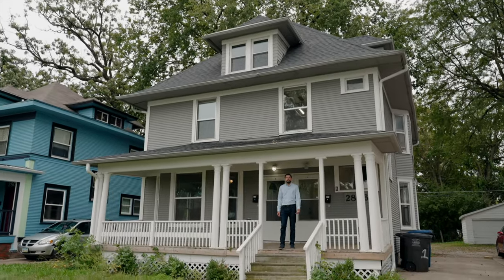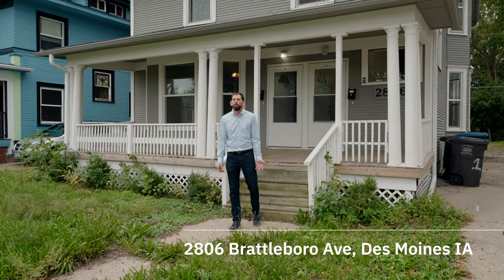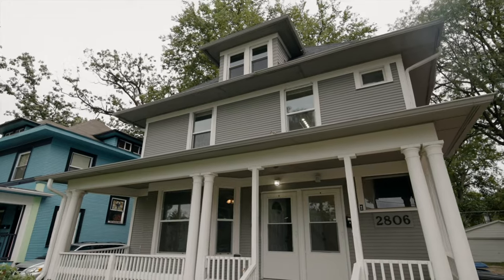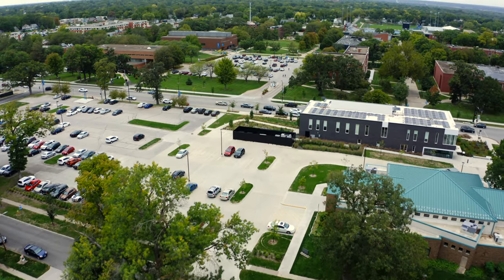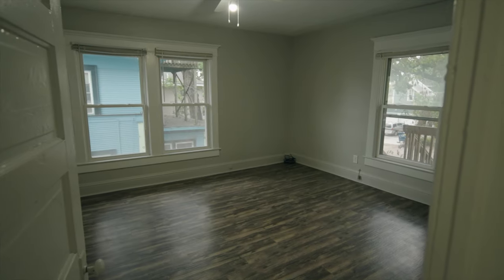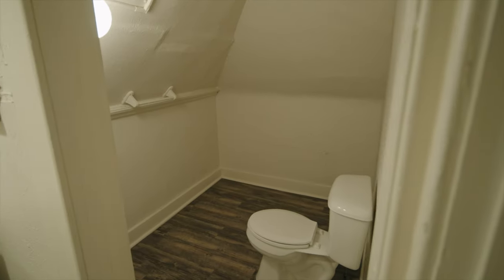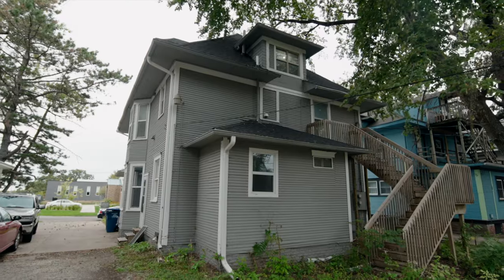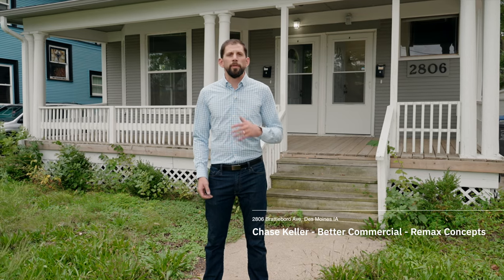2806 Brattleboro Ave, Des Moines IA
This Turn-key Duplex has been recently renovated including windows, roof, fire escape, plumbing from the street and into the units.  Electric has been updated and separated for each unit.  New LVT flooring throughout, lighting, painting inside and out.
Both units have their own laundry in the units, that’s a huge plus for tenants.  Both units occupied with 12 month leases starting 10/1
The main level unit is 2/1 with 12 mo lease in place for $1,000.  The top unit has 3 beds 1-1/2 baths and is leased at $1,500/mo.  Tenants pay electric and gas, owner only has water, garbage.  Plenty of Off-Street Parking.

Asking price on this is $260,000, That’s just shy of 7.5% Caprate and a 9.5% Cash on cash, that’s including property management, maintenance, and budgeting for CapEx, etc.
Property Management is in place for an easy turnkey transition, or you can self-manage or bring on your own management.

Directly across the street from the center of campus at Drake University.  Walk-ability in this area is fantastic.  6 Blocks from Interstate 235 and less than 2 miles to Downtown.  And this property is in the center of the metro, so getting anywhere is a breeze.  Plenty of off-street parking.

Des Moines is a very stable real estate market compared to many other areas. With extremely low unemployment, growing jobs and population Des Moines offers a lot of long-term potential for investors. Iowa is one of the best states for landlord protections and is a friendly state to do business. Des Moines has been increasing in population and jobs as well because of the low cost of living, but the high standard of living.
A vibrant gem in the heart of the prairie, Des Moines is named for the river that snakes through the city. This is Iowa's capital (and the county seat of Polk County), and it is filled with things to do. From concerts at the historic Salisbury House to the collections at Des Moines Art Center, and from the 81 miles of hiking and biking trails to the Greater Des Moines Botanical Gardens, Des Moines offers so much that it was named one of the top 10 cities in which to live by US News.
Home to such companies as John Deere, Pioneer, Corteva, Meredith Corporation, Wells Fargo, Voya Financial, and Principal Financial Group, Des Moines is considered one of the nation's wealthiest cities.
Greater Des Moines is vibrant, growing and experiencing tremendous momentum. Metrics such as gross domestic product growth, population growth and employment growth show DSM as one of the strongest metros in the Midwest. Greater Des Moines is home to many business successes and has received numerous accolades over the past several years. These recognitions include being named one of the top 10 best cities to live and work, one of the best cities for jobs, one of the top 10 places with the most job opportunities per capita and a top metro for economic development projects. Such accomplishments can be attributed to DSM’s talented workforce, impressive education ranking and strong business economy.